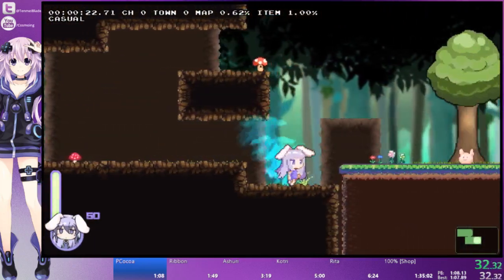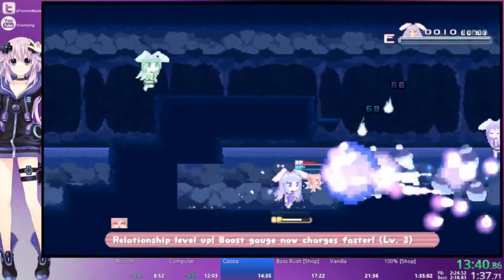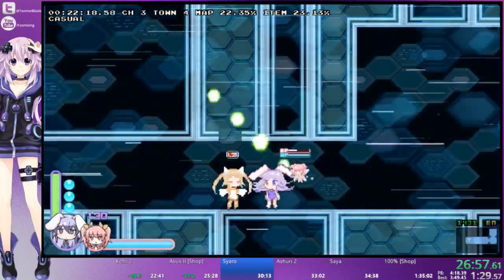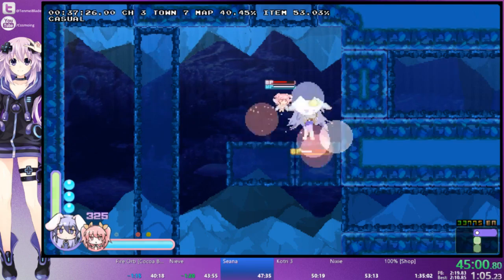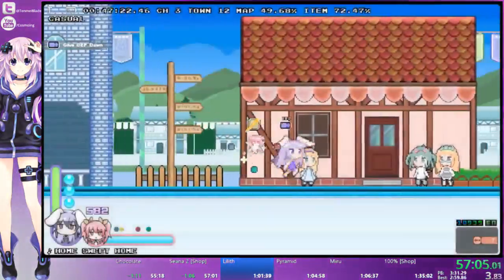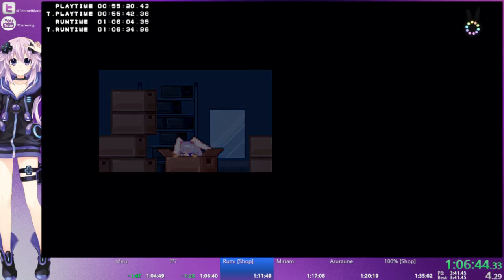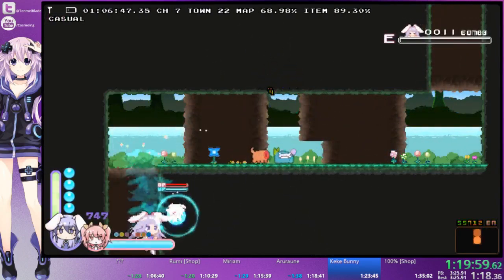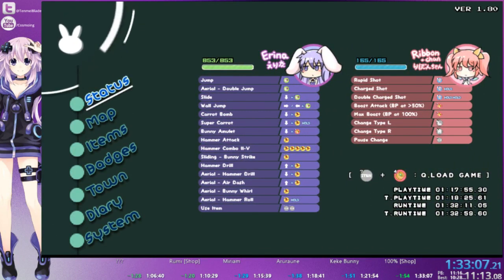Rabi-Ribi 100% (Casual) in 1:33:07 RTA / 1:18:25 IGT (w/ Commentary)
i hope my commentary was ok